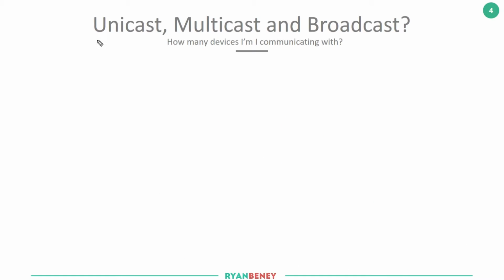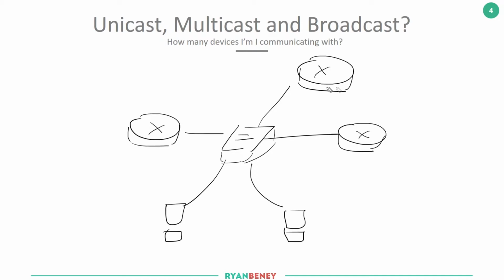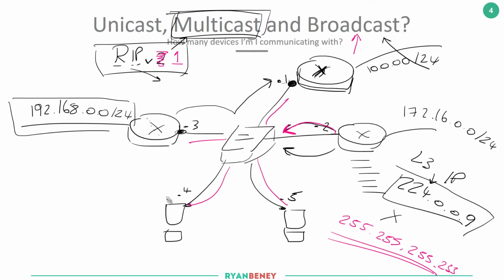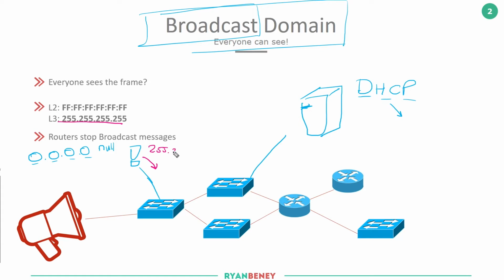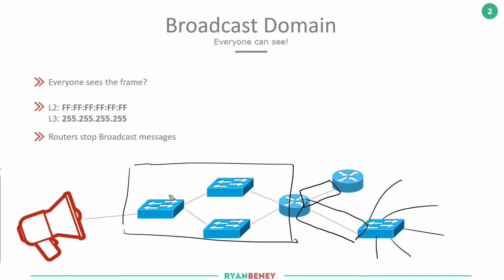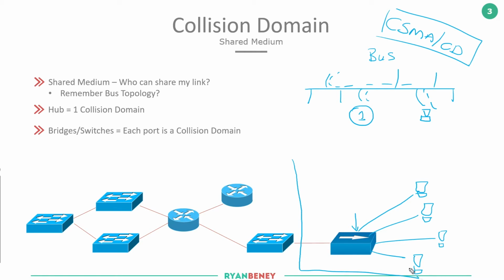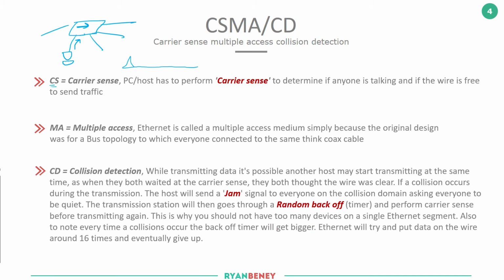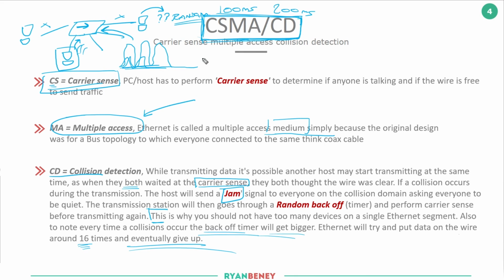Cisco - CCNA Certification 200-301 - Unicast, Multicast and Broadcast .09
Ninth Video in a Series covering all elements of Cisco Certified Network Associate (200-301 CCNA)
We start by ensuring we understand the different between unicast, multicast and Broadcast

Unicast - One to One
Multicast - One to Many
Broadcast - One to all

Then start by talking about a Broadcast domain. We use an example of a broadcast message to understand how far that message will travel within the network (broadcast domain). We now know broadcast messages are stopped by routers or can be split up further using VLANs

After broadcast domains we move into Collision domains. We said, every switch port is its own collision domain whereas with hubs, all their ports are within a single collision domain

After understand Collision domains and the problems caused by multiple devices sharing the same medium we jumped into CSMA/CD how understand how Ethernet combats multiple devices trying to send on a shared medium

CSMA/CD = Carrier sense multiple access collision detect

CS = Carrier sense, PC/host has to perform 'Carrier sense' to determine if anyone is talking and if the wire is free to send traffic

 MA = Multiple access, Ethernet is called a multiple access medium simply because the original design was for a Bus topology to which everyone connected to the same think coax cable

CD = Collision detection, While transmitting data it's possible another host may start transmitting at the same time, as when they both waited at the carrier sense, they both thought the wire was clear. If a collision occurs during the transmission. The host will send a 'Jam' signal to everyone on the collision domain asking everyone to be quiet. The transmission station will then goes through a Random back off (timer) and perform carrier sense before transmitting again. This is why you should not have too many devices on a single Ethernet segment. Also to note every time a collisions occur the back off timer will get bigger. Ethernet will try and put data on the wire around 16 times and eventually give up.

Don't forget to check out the free CCNA course itself, it covers everything required to pass your CCNA 200-301 exam

 📚Books!  🎓🎓

📚Books 🎓🎓

How to Study for an exam
Study for the CCNA
Tips and tricks for the CCNA